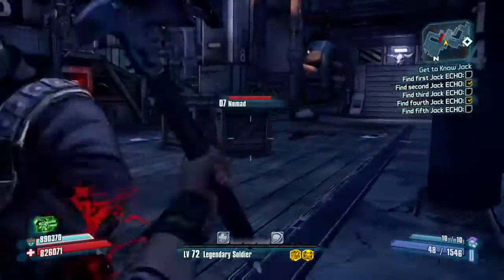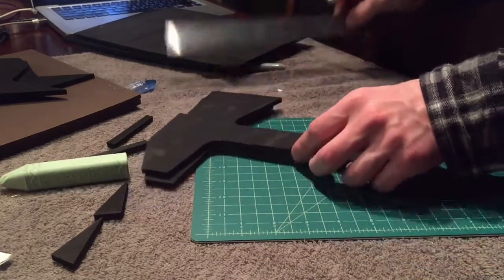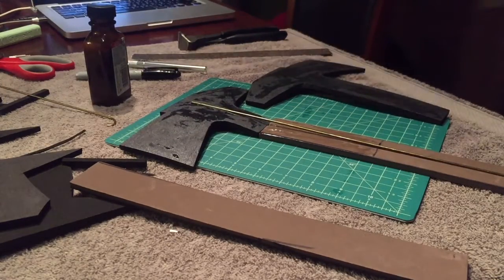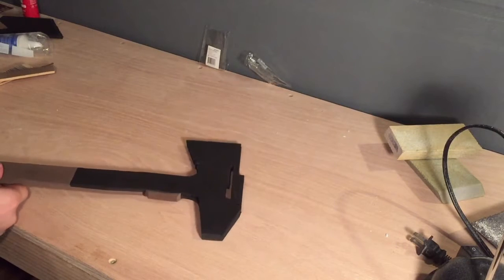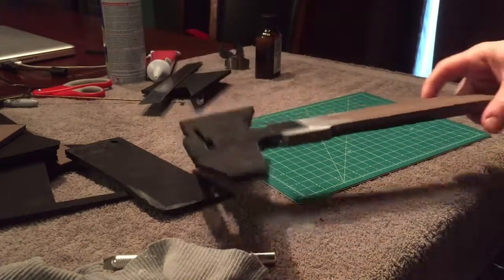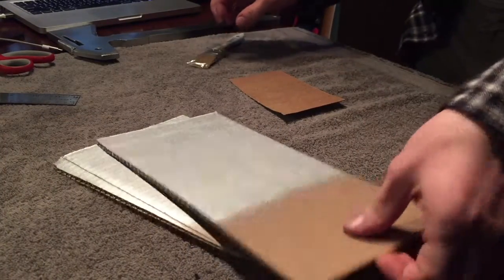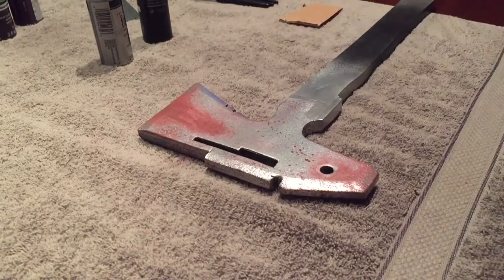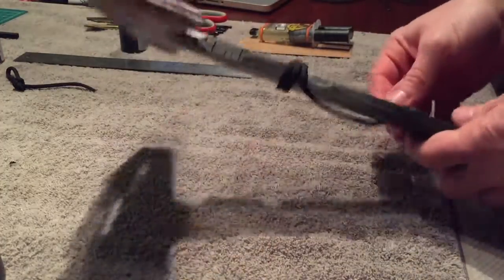Axton's Tomahawk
The channel's first prop from Borderlands! This is going to be part of my Axton costume.